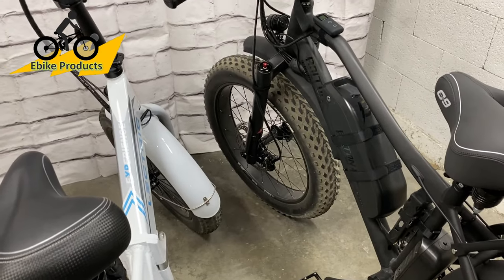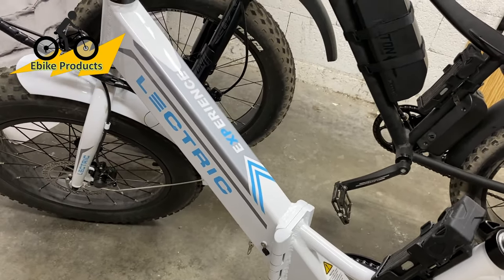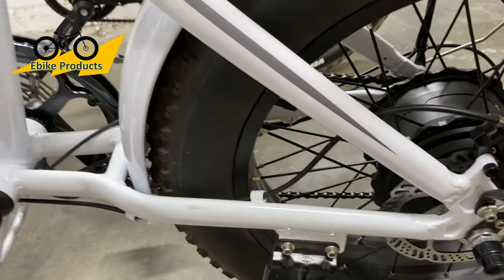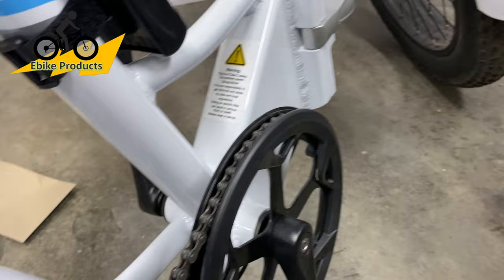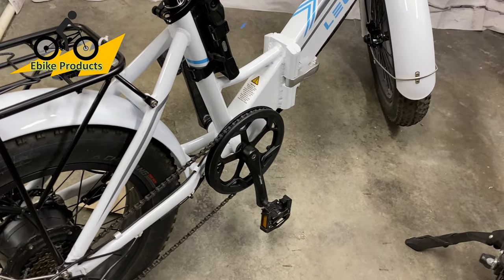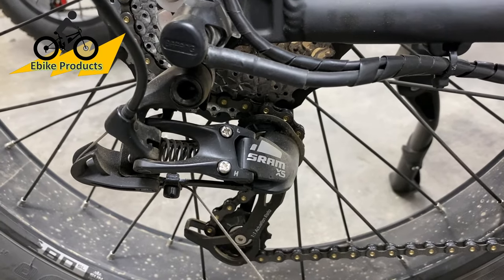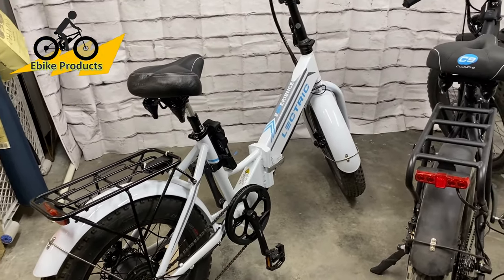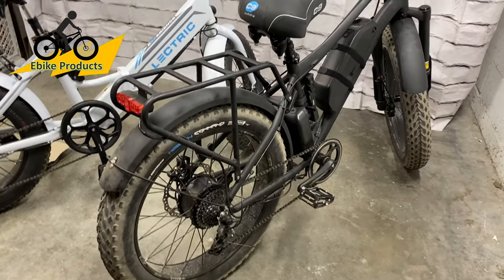Lectric XP vs Bolton Blackbird - Part 3 of 3 | The Budget Ebike vs Performance Ebike Difference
This is Part 3 of a 3 part series on comparing a Lectric XP with the Bolton Blackbird.

This episode covers all the differences you'll find on the batteries, motors and sensors of the ebikes.

Let's go deep and compare the Lectric XP Step-thru vs the Bolton Blackbird 24" 750watt Fat Tire Ebike!
When researching to buy a new ebike, I found that one of the best ways to do it is to compare 2 totally different electric bikes that have great value and parts at the different end of the parts scale.
This helped me to decide what differences I could expect to pay with regards to the type of ebike I would be getting. So what's the biggest differences between a budget electric bike vs a high performance ebike?
This part 1 of 3 video will go over the basics of the overall types of ebikes shown and their usage differences. The following videos go more into detail and parts and features thereafter.

Want a more comfortable ride on your Lectric XP?
You can also find Cell phone holder mounts at the Ebike Products store as well!
LINKS TO ACCESSORY ITEMS I'VE PURCHASED FOR MY EBIKE:
Hafny Combo Grip+Mirror Set (both sides) – CURRENTLY OUT OF STOCK
VLTAWA replaced with the EbikeProducts Insulated Water Bottle Holder Bag (no screws)
Sponge Grips
NCR 18650 Lithium Ion Rechargeable Batteries 4Pack
8in1 Aluminum Alloy 360° Rotary Action Camera Bike Handlebar Clamp Mount Kit